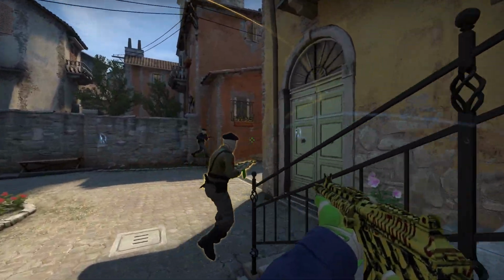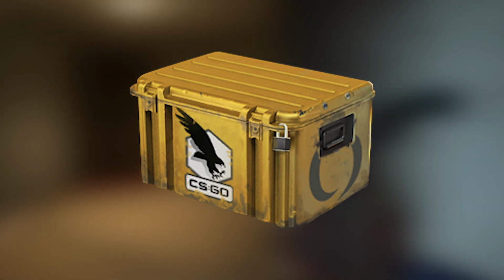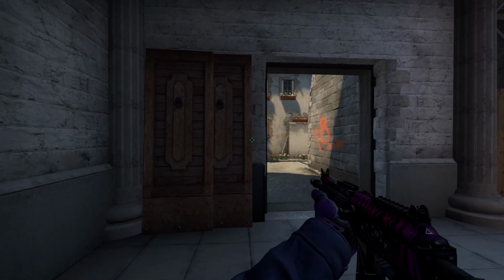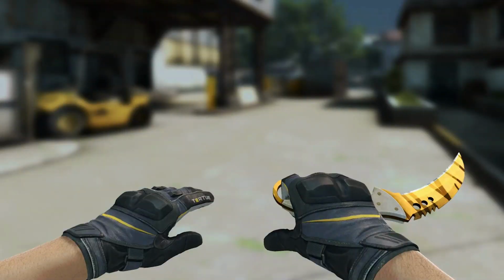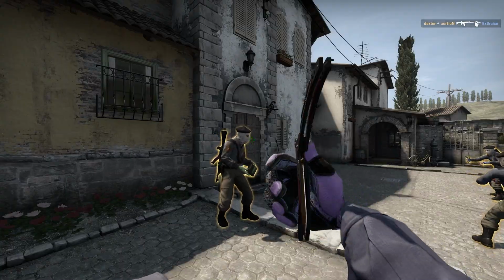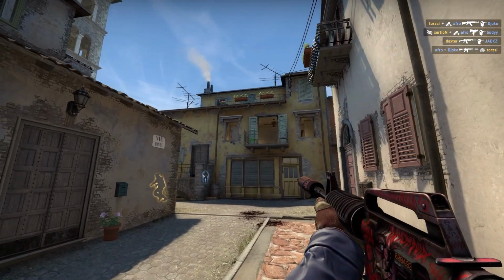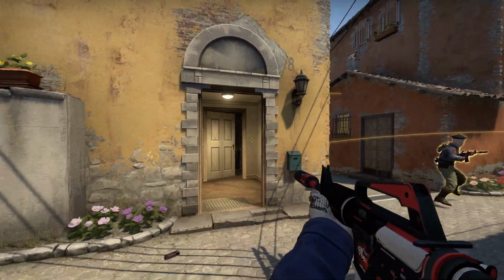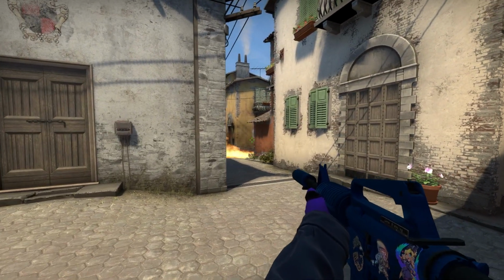Why BUYING into “HYPE” doesn't Work | Counter-Strike | Luke-Eats